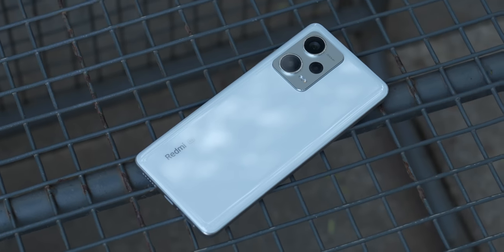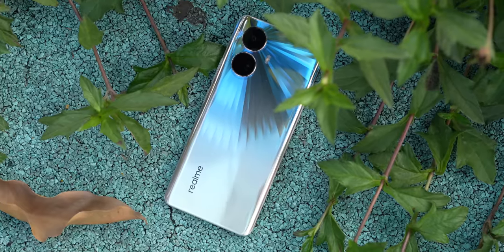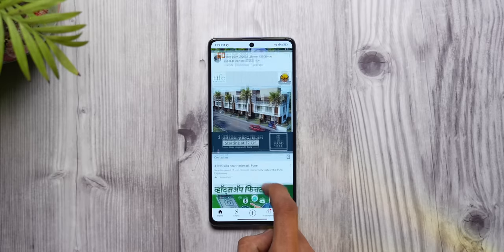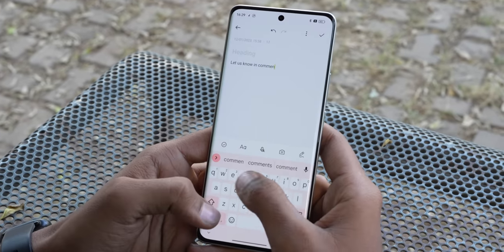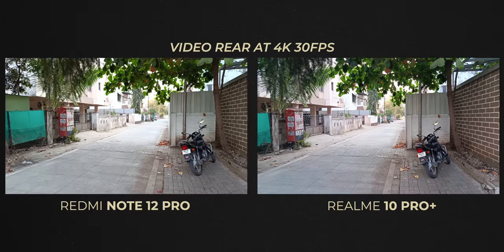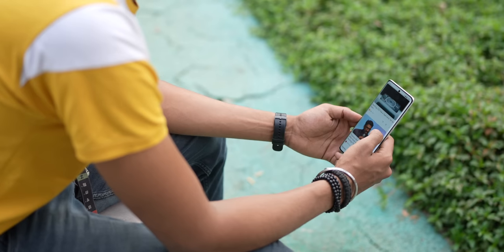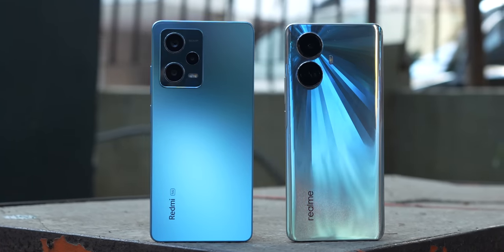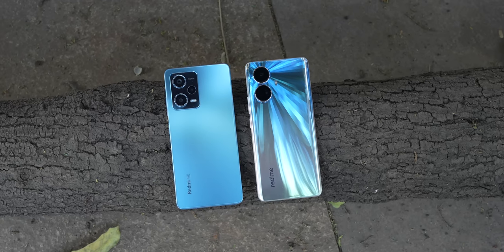Redmi Note 12 Pro Review & Comparison vs Realme 10 Pro+ - Which is Best Under Rs 25,000?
When I reviewed the Redmi Note 12 Pro+, I had no idea about the pricing. And, my guesstimate fell short by a couple of thousands. Which also meant that the real competitor to the Realme 10 Pro+ turned out to be the Redmi Note 12 Pro. In fact, the Note 12 Pro is easily the most interesting and well-priced phone among the three Redmi Note 12 phones. But, should you consider Realme's Pro+ over Redmi’s Pro? Let’s find out in a detailed review of the redminote12pro and comparison against the realme10proplus.

Redmi Note 12 Pro Review ENGLISH

00:00 Introduction
00:43 Redmi Note 12 Pro vs realme 10 Pro+ Design
02:57 Redmi Note 12 Pro vs realme 10 Pro+ Display
04:45 Redmi Note 12 Pro vs realme 10 Pro+ Camera
07:10 Redmi Note 12 Pro vs realme 10 Pro+ Performance
08:38 Redmi Note 12 Pro vs realme 10 Pro+ Battery
09:15 Redmi Note 12 Pro vs realme 10 Pro+ Software
10:30 Conclusion